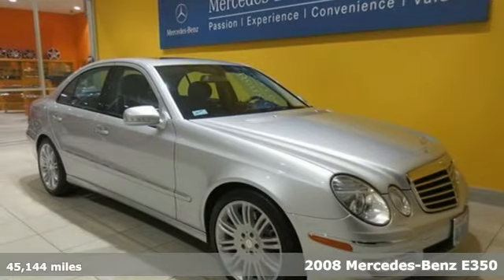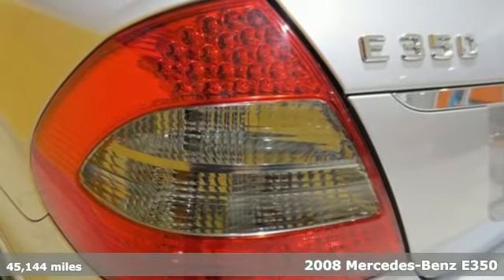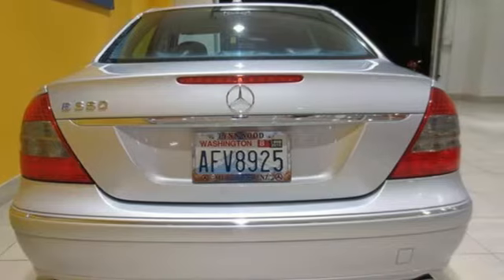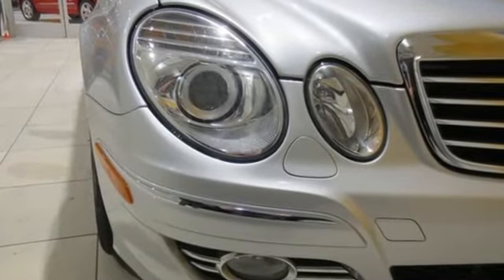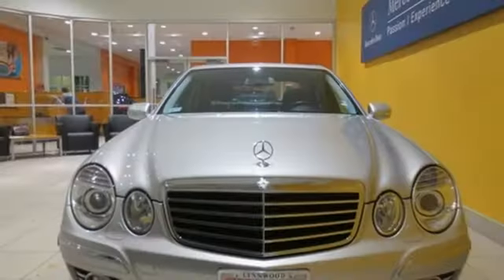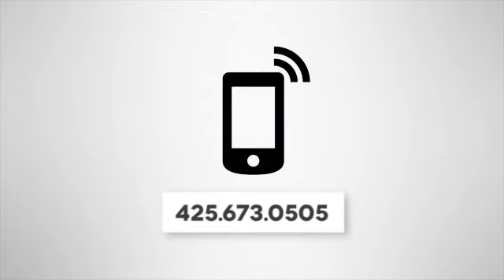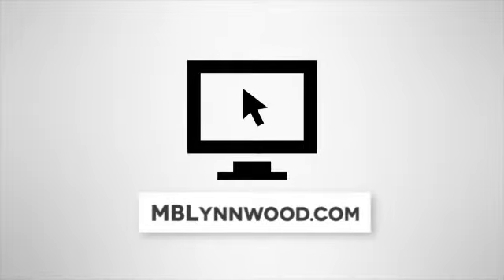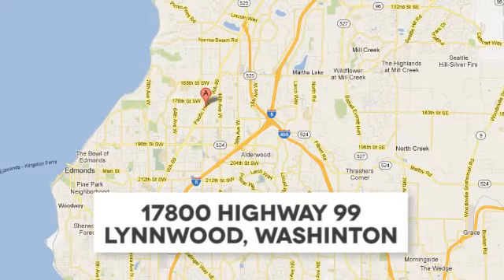2008 Mercedes-Benz E350 Lynnwood WA Seattle, WA LA2519 SOLD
Year: 2008
Make: Mercedes-Benz
Model: E350
Trim: 7 Speed Shiftable Automatic
Engine: 6 Cylinder
Transmission: 7 Speed Shiftable Automatic
Color: Iridium Silver Metallic
Interior: Black
Mileage: 45144
Stock #: LA2519
VIN: WDBUF56XX8B357735
Low Miles, One Owner, Navigationbr /This is a beautiful Iridium Silver E350 with Black MB-Tex accented with Black Birdseye Wood Trim. It is a two owner vehicle with no accidents or damage reported to CARFAX. It is nicely equipped withbr /P01 Premium I Package: DVD Navigation, $2,410br /873 : Heated Front Seatsbr /540 : Power Rear-Window Sunshadebr /536 : SIRIUS Satellite Radiobr /530 : DVD COMAND Navigationbr /389 : Hands-Free Communication Systembr /057 iPod Integration Kit $425br /280 Standard Lthr Str Wheel/Shift Knobbr /333 333 Sport Package: 18&quot; 10-Twin Spoke Alloysbr /R68 : 18&quot; Wheelsbr /414 Glass Sunroofbr /600 Headlamp Washing Systembr /732 Black Birdseye Maple Wood Trimbr /. It is also a Mercedes-Benz Certified Pre-Owned vehicle which means years of worry free driving and special offers from Mercedes-Benz.br /A Certified Pre-Owned (CPO) Mercedes-Benz provides you with the peace-of-mind that the vehicle you're taking home has been through the most rigorous 164 point inspection, maintenance and reconditioning procedure in the industry. All services have been brought up to date and the tires are either new or better than 60% tread life. You should be able to drive your new vehicle for a year or 10,000 miles before your next scheduled maintenance. Every vehicle is covered by the MBCPO Limited Warranty for 12-months and unlimited miles. This is on top of the vehicle's original 4-year/50,000 mile warranty. We provide a complimentary CARFAX vehicle history report and complimentary MB 24/7 Roadside Assistance. So when you are shopping for your Mercedes-Benz check if the vehicle you are looking at offers the same level of reconditioning and support as a CPO vehicle from Mercedes-Benz of Lynnwood.

Address:
17800 Highway 99